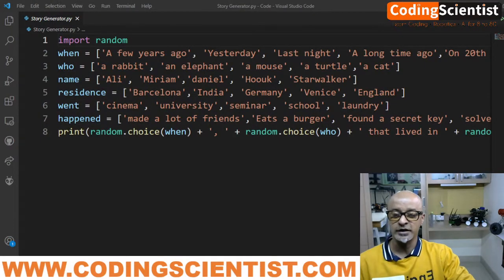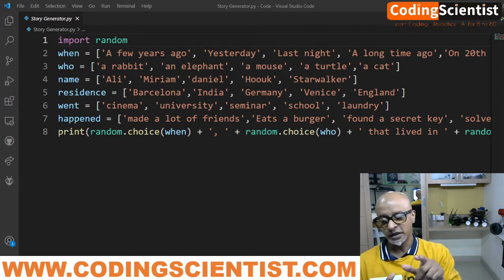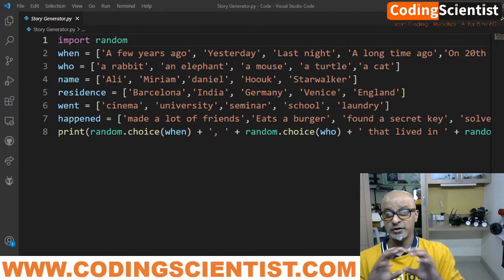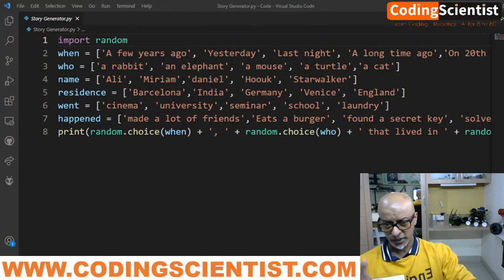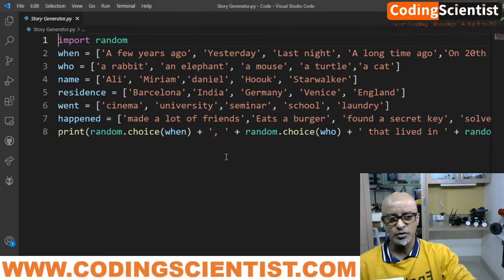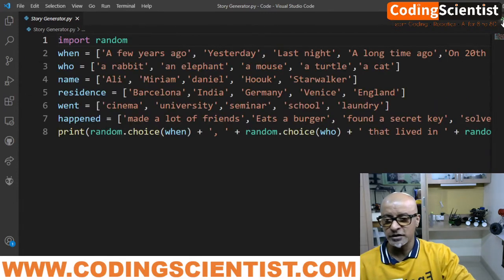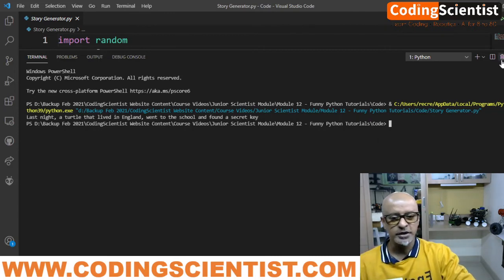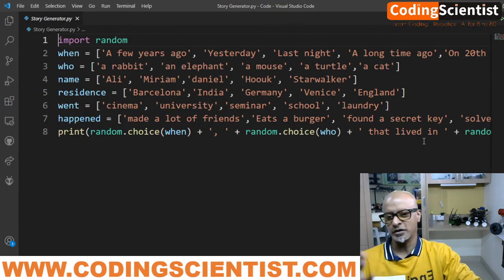Lesson 4 Funny Python Story Generator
Do you think the most complex use of the random module in Python is random sampling? No, we can also generate random stories or anything beyond that using the random module. In this lesson, I’ll walk you through how to create a story generator with Python.
Our task is to generate a random story every time the user runs the program. I will first store the parts of the stories in different lists, then the Random module can be used to select the random parts of the story stored in different lists:
I first imported the random module and then I created parts of the stories in different lists, then I only selected the parts of the lists at random to generate a random story.
As a beginner, you look for creating software applications more, which is not wrong. But spending more time with programs which required you to think logically will always help you no matter what aspect of programming interests you.
There are a few areas where the above code could be improved upon, but at a basic level, it meets many secure password generation requirements by today’s standards. As a newbie to Python or any other language, you should keep trying these types of programs as they help you explore more functions and in the long run will help you design your algorithms